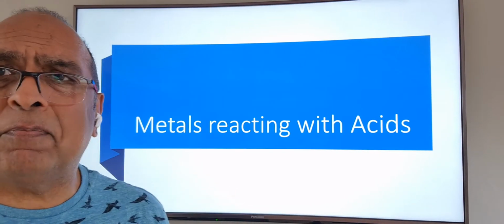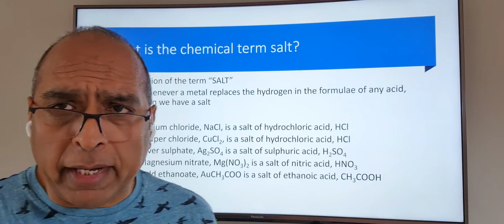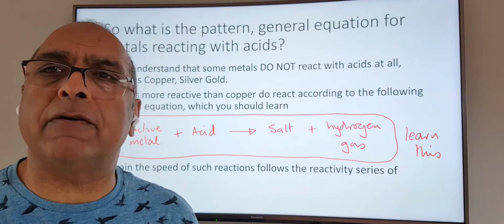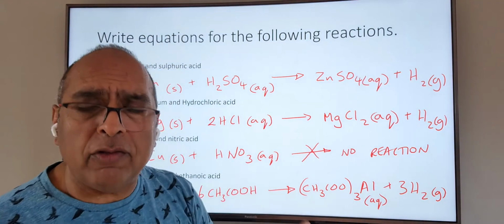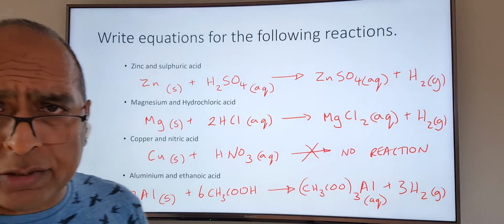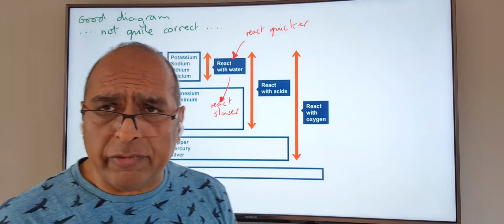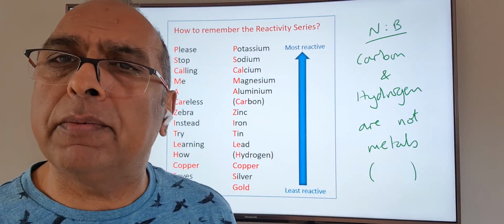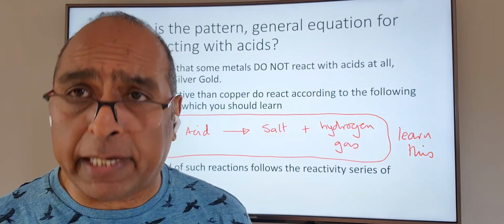TA Chemistry, GCSE, 5.4, metals reacting with acids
TA Chemistry,
GCSE,
5.4,
metals reacting with acids